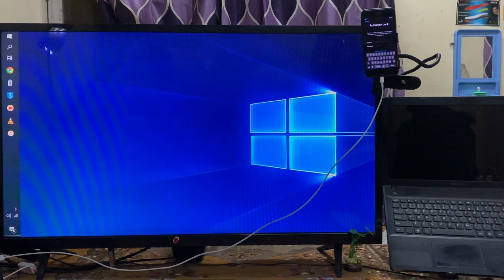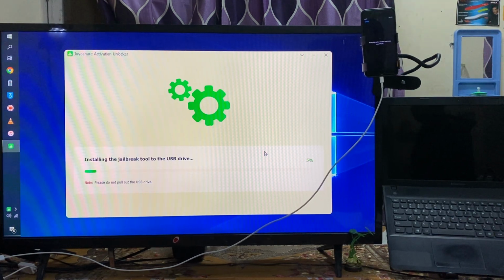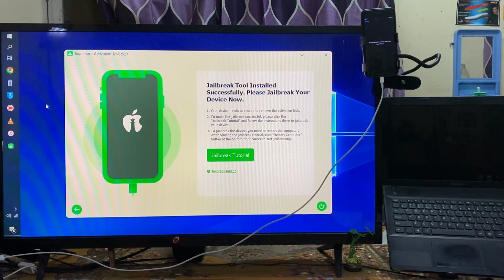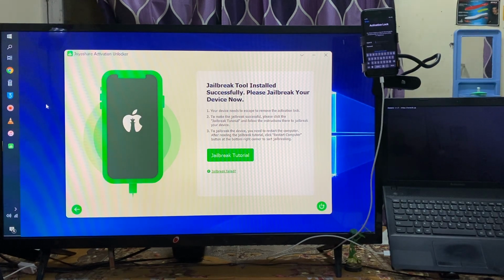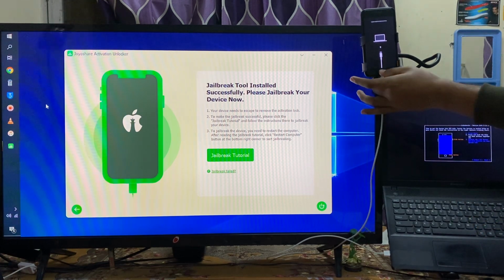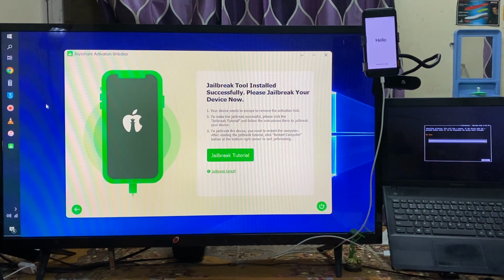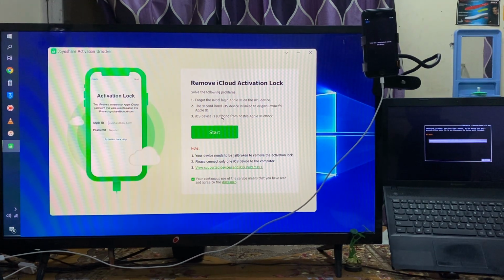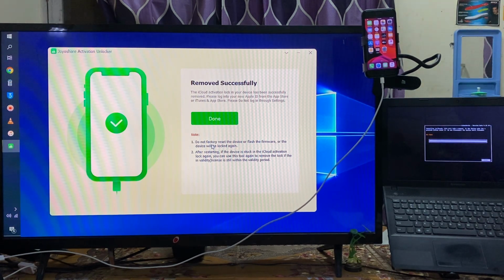How To Unlock iCloud Activation Locked From Any iPhone 2023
iPhone locked by activation lock? to easily remove iCloud activation lock from iPhone, iPad and iPod.